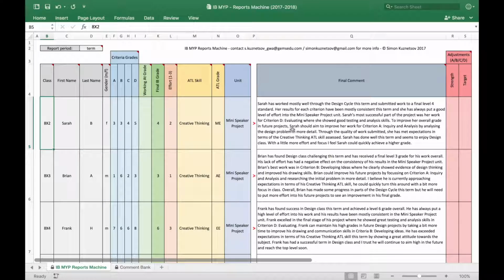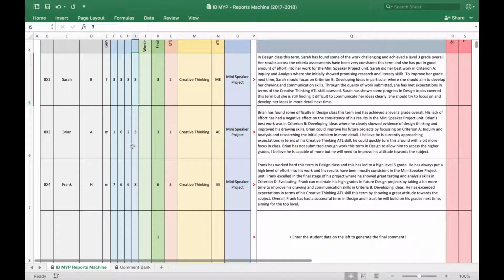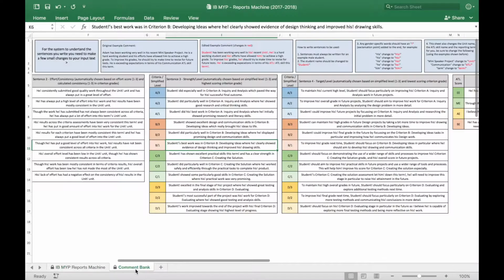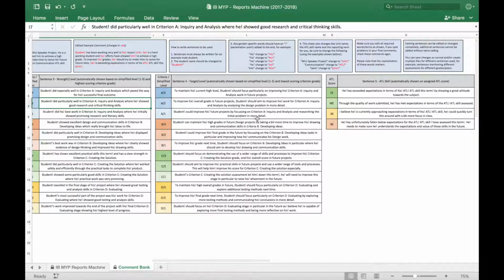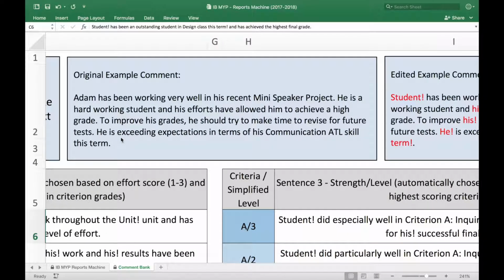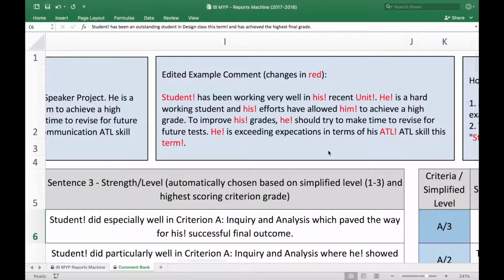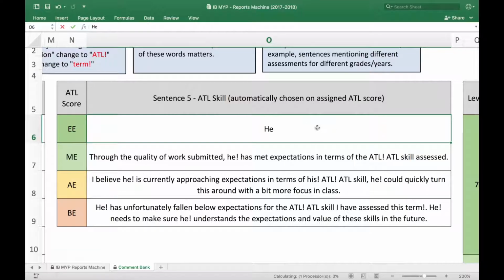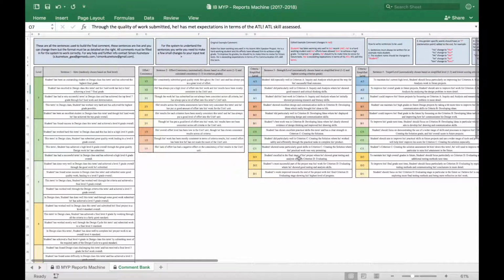MYP Reports Machine Example - Editing the Comment Bank (August 2017)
In this video, I show you how to edit or change the comments used to generate end of year/term reports.

If you haven't already, please watch the introduction video linked below.